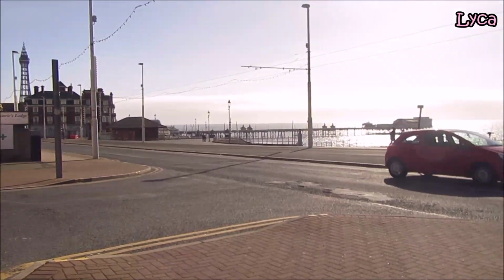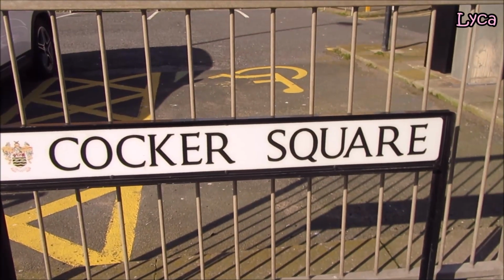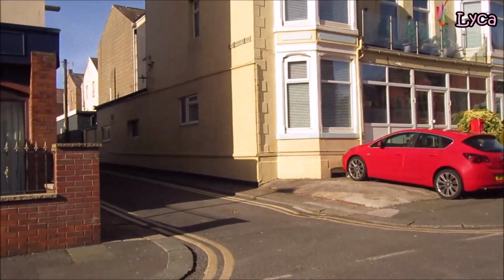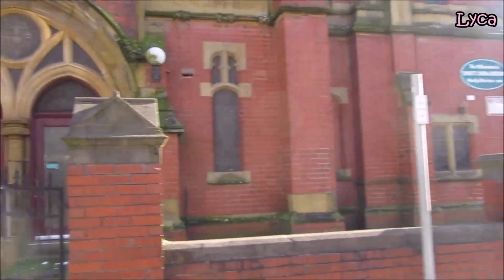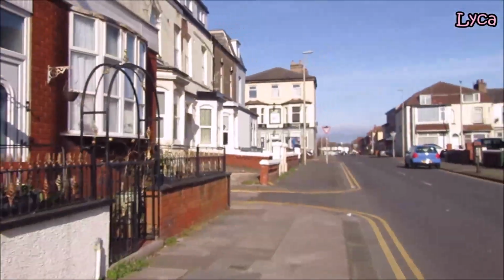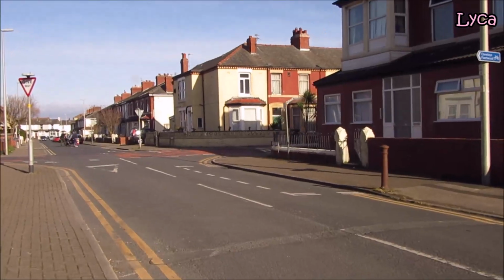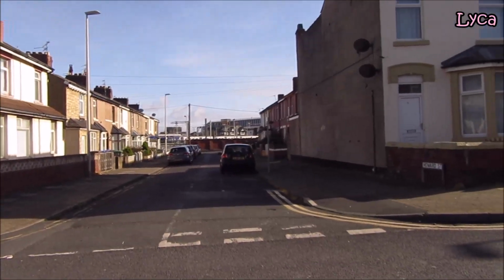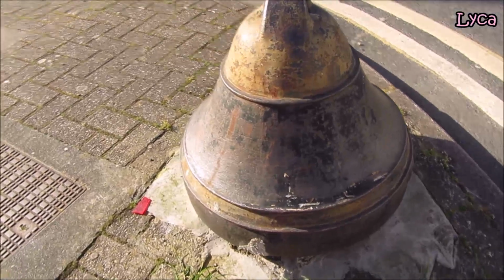Streets of Blackpool. Cocker Square, Cocker Street.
Streets of Blackpool
Cocker Square
Cocker Street
Blackpool 2021
Lyca31